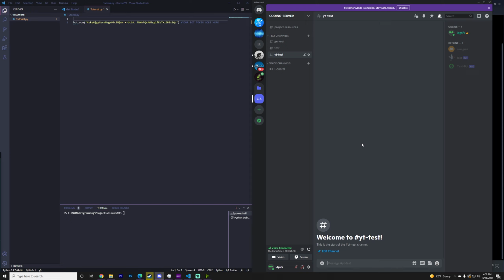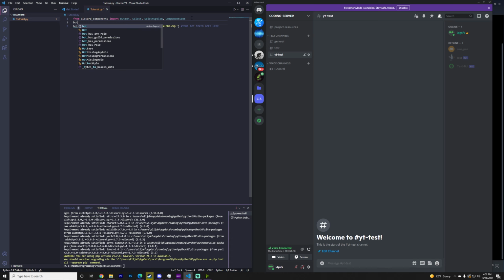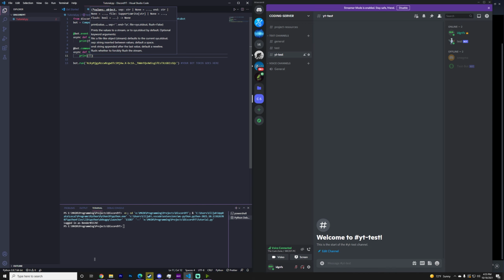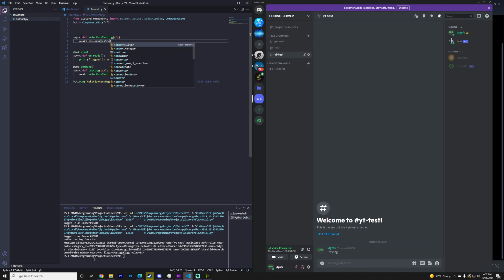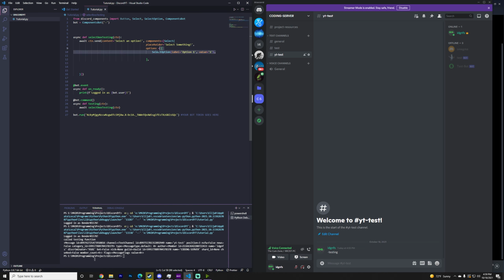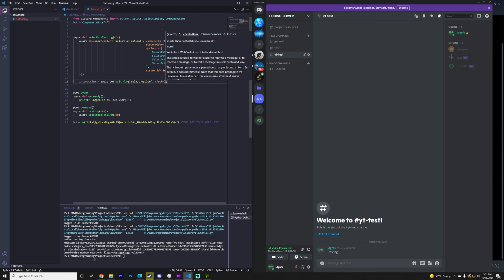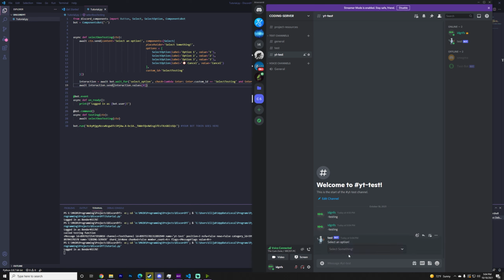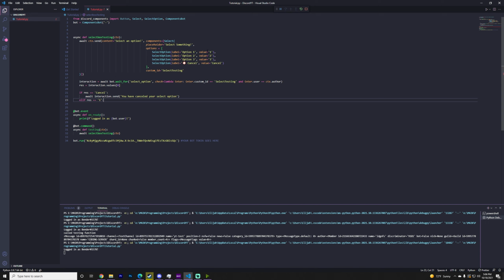Python Discord Bot Select Menu Tutorial (in depth)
I could not find a good video that explained select menus in python from the beginning to the end so I made this video to hopefully help people. I am using VS Code as my IDE for this project.

pip install discord-components

Time Stamps:
example: 0:00 - 0:39
imports: 0:40 -  2:30
bot setup: 2:31 - 5:44
Selectbox Creation: 5:45 - 17:09